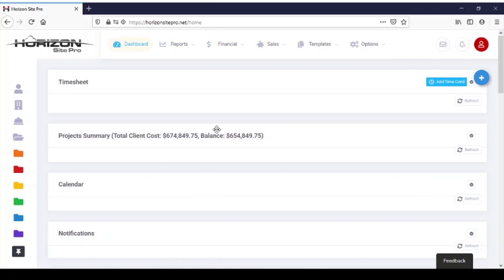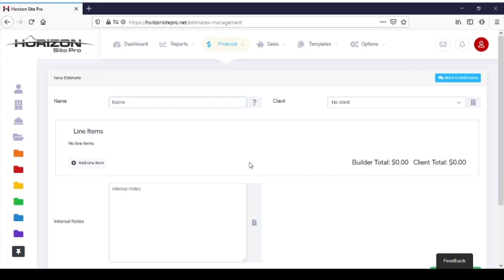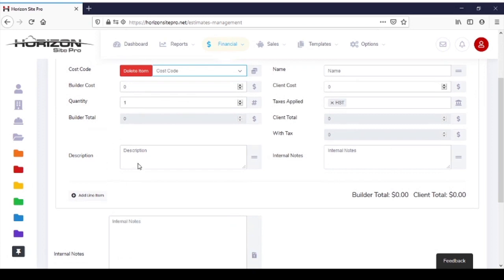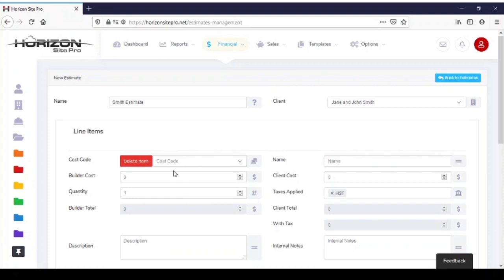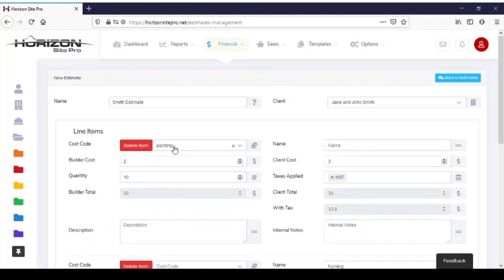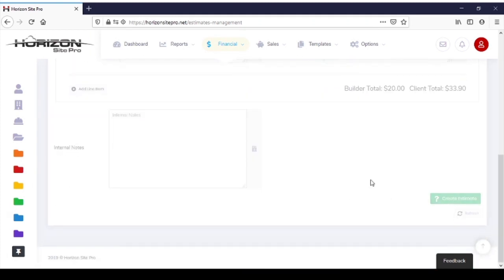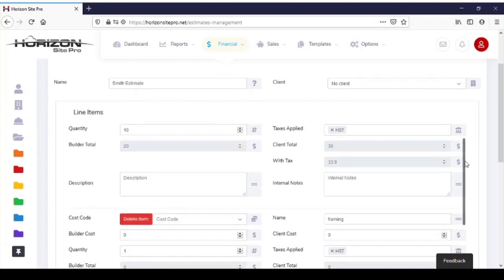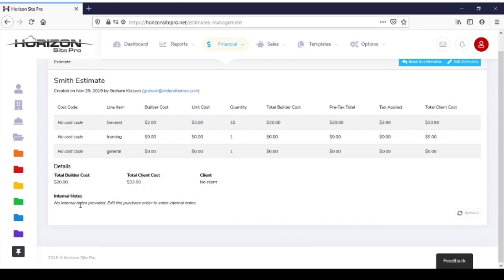How to Create Estimates - Construction Management Software